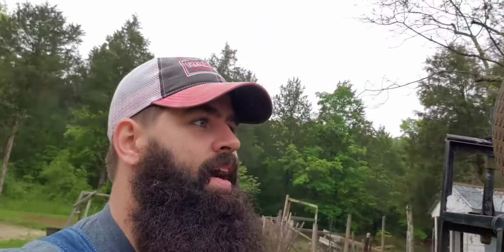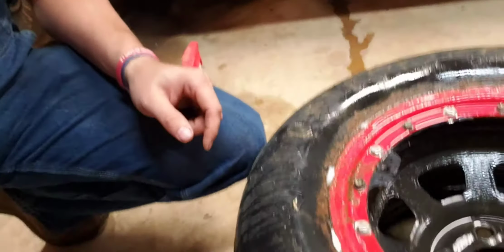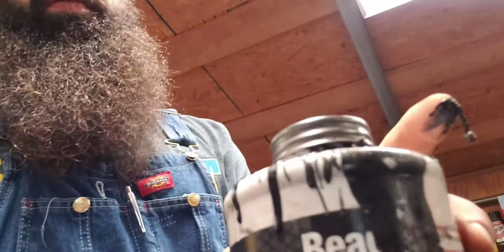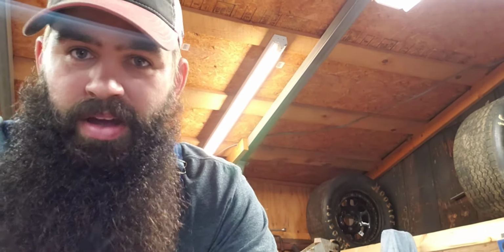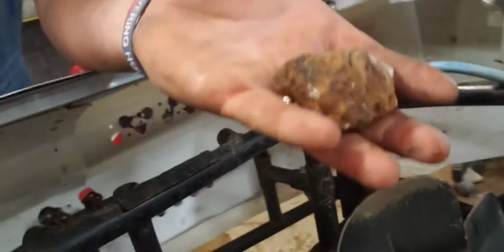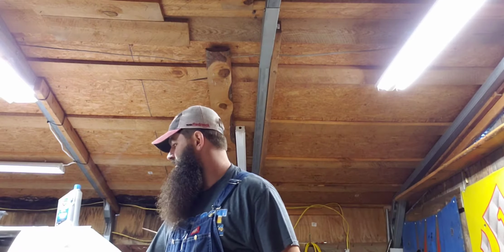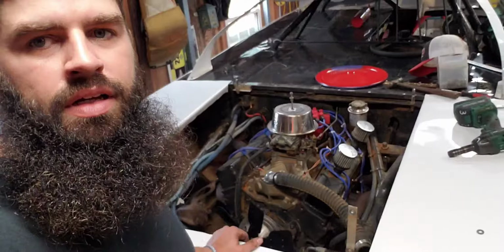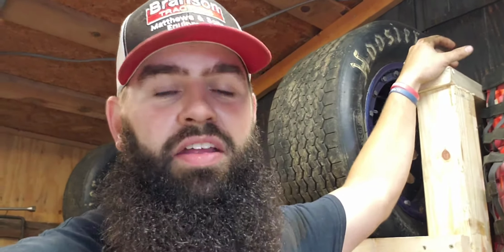Rain Day Bug Smashing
Clearing out some bugs on a rainy weekend.